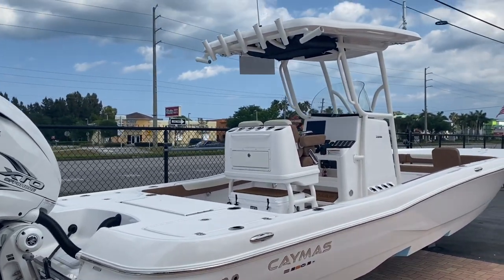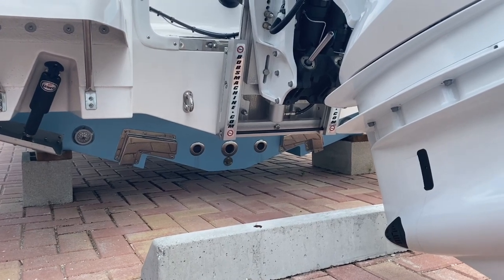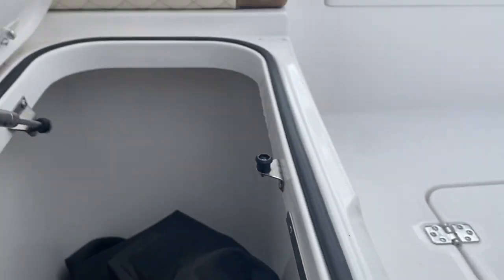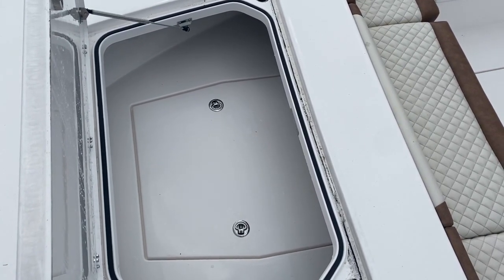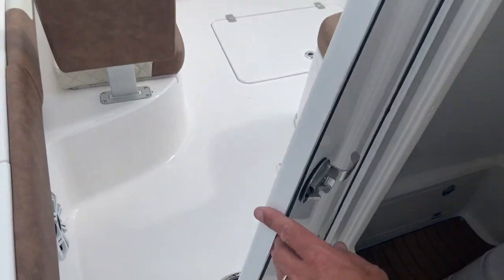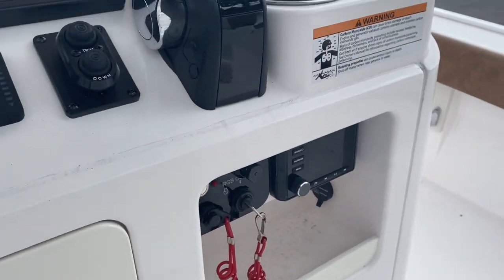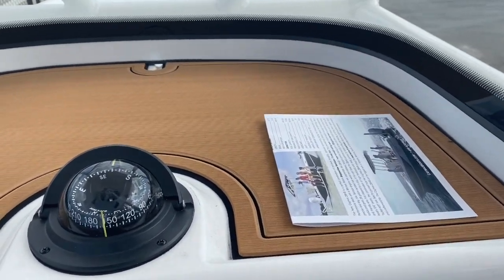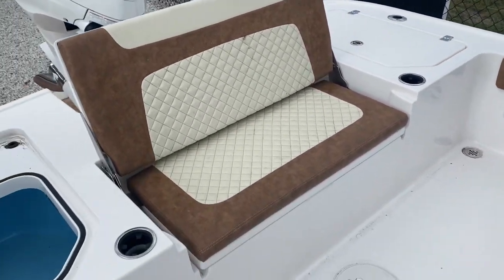2020 Caymas 28 HB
This boat is equipped with the following options: Garmin GPSMAP 8612xsv, Console Cover, Flush Mount SS Rod Holders - 2 Extra, Fresh Water System W/ Shower Head, Fiberglass Hard-Top w/ Powder Coated Frame - Includes Stereo w/ 8 Speakers, 7 Rod Holders, E-Box w/ Dome Light, 3 LED Spreader Lights & PFD Storage, Leaning Post Orginizer / Storage Box, Port Aerated Baitwell, Underwater Lights, Yeti 65 Qt Cooler w/ Slider, VHF Radio - Garmin w/ 4' Antenna, Motorized Battery Switches, Battery Parallel, Charger & Voltage Display, Jack Plate Gauge, Yamaha 425 XTO - White, Dune - Complete Upholstery Package, Hull Bottom - Sky Blue, SS Prop - Yamaha XTO